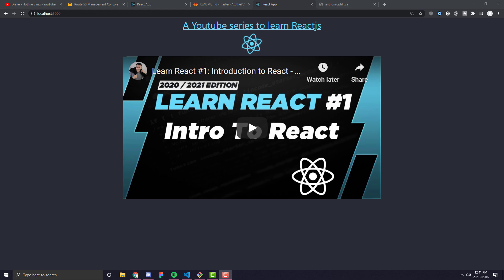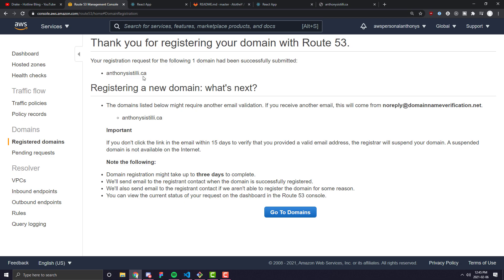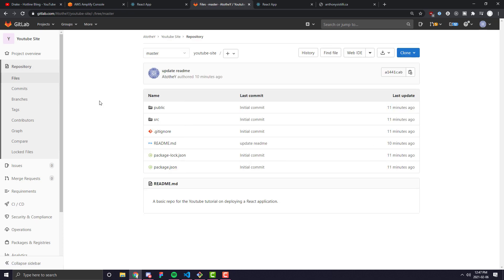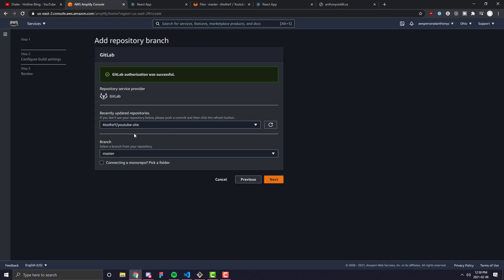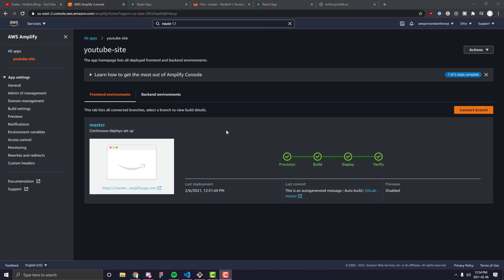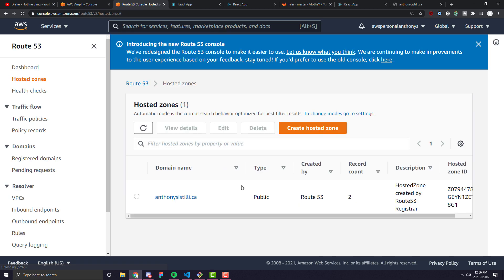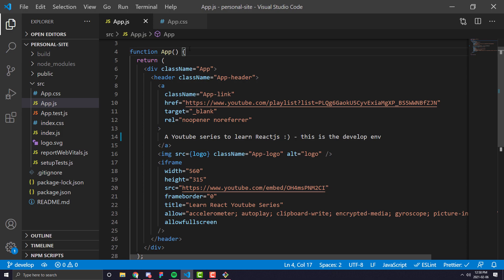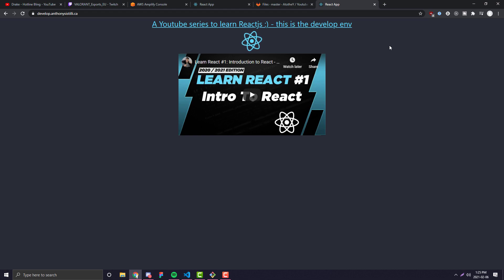Learn React #17: Deploying your first React App in 16 minutes! (Amplify + R53)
In this video we go over:
- What is AWS Amplify
- What do you need to get started
- How to buy a domain on AWS Route 53
- How to connect your Github or Gitlab to AWS Amplify
- How to deploy your React App to AWS Amplify
- How to create a dev environment on AWS Amplify
- How to connect a domain from Route 53 to Aws Amplify to host a react app with a develop and production environment!

Example site: anthonysistilli.ca